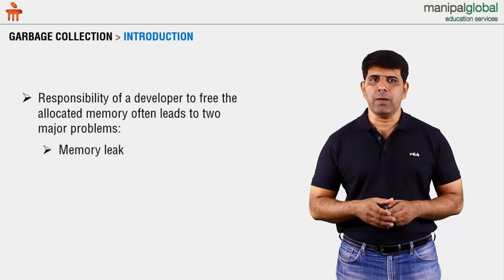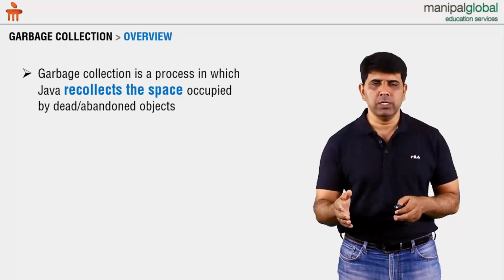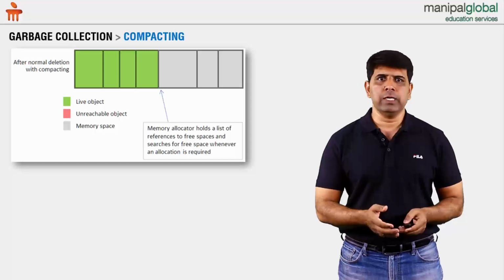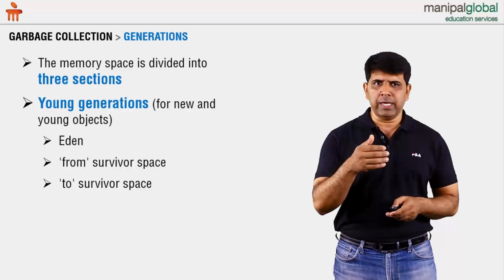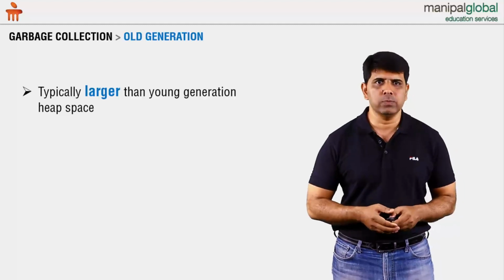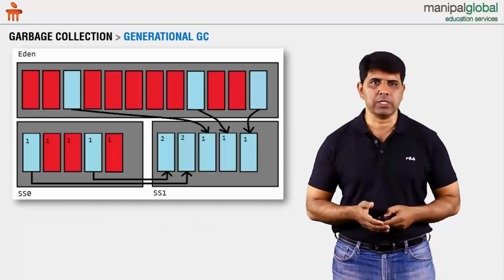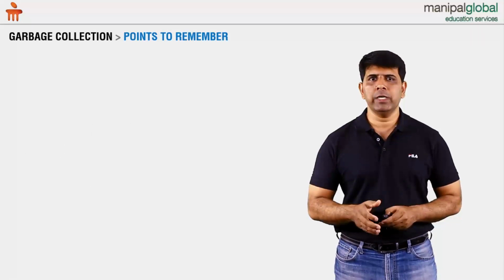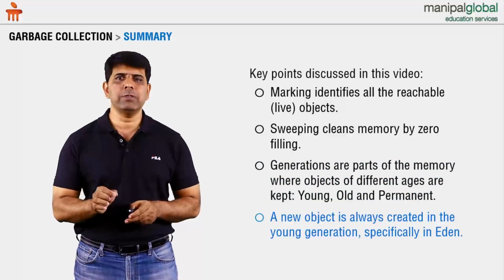M4L1L8 Garbage collection v1